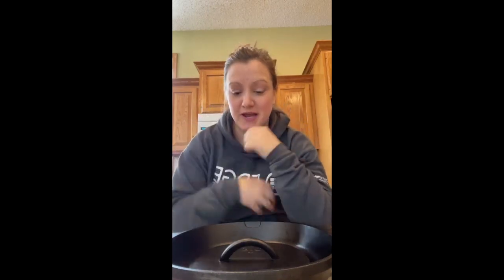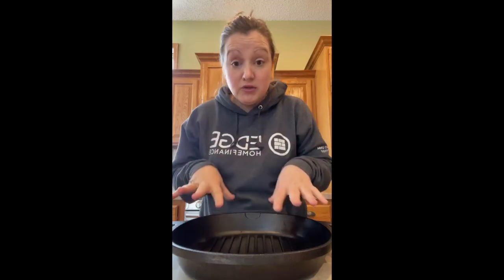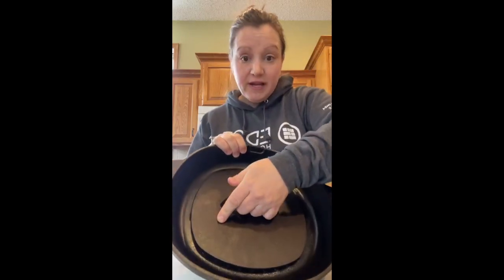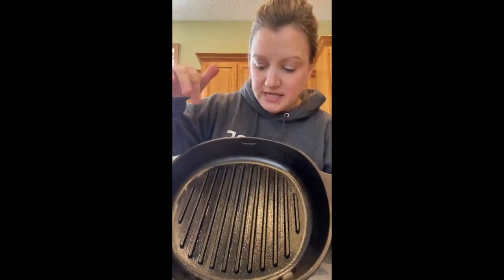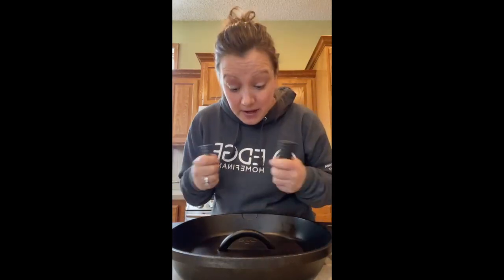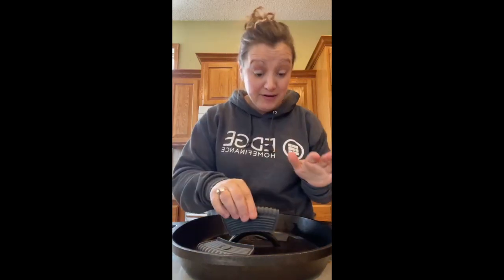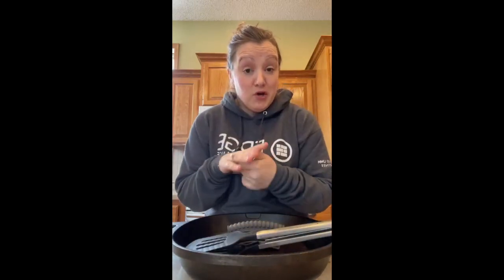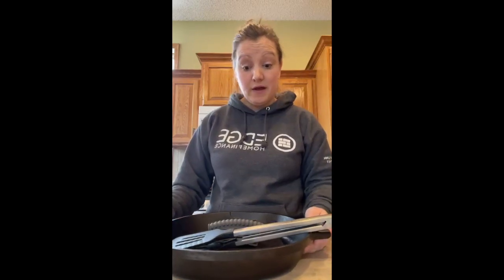product highlight_cast iron grill pan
kickin' it old school with timeless and powerhouse cast-iron. introducing the cast-iron grill pan. perfect for meats, veggies and so much more! small storage space required, and outdoor cooking friendly - this will be a go-to option in your cooking lineup for years to come.

what would this be used for in your kitchen?

join me for some great meal prep to help put delicious and nutritious food on the table while saving time, money, and more.